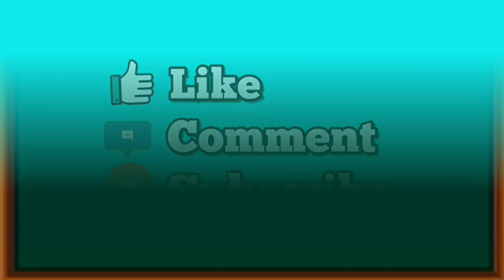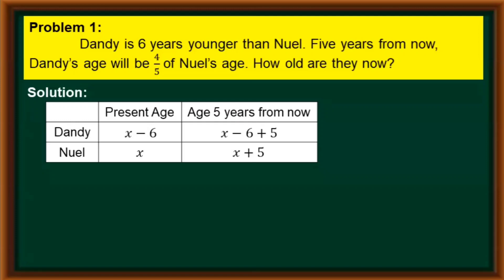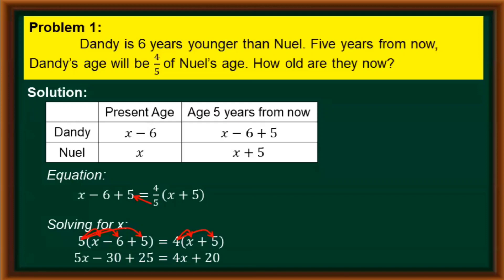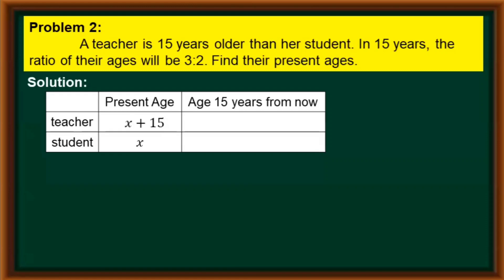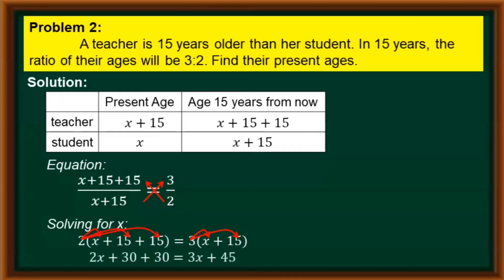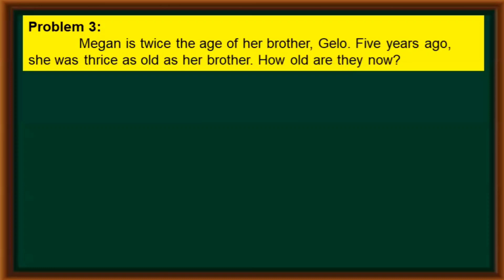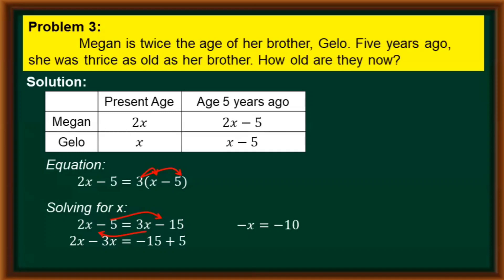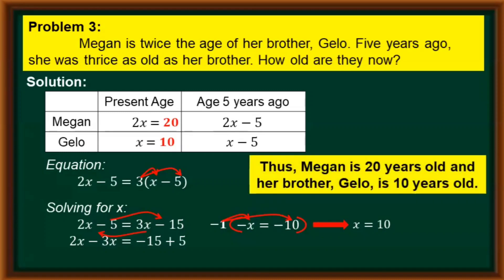Math 7 Problem Solving - Age Problems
TITLE:
Math 7 Problem Solving - Age Relations
By:
MathTalinoClassroom

This video shows the application of linear equation in one variable in word problem solving. In this video, three examples of age problems were presented to give ideas on how to solve this kind of problem.